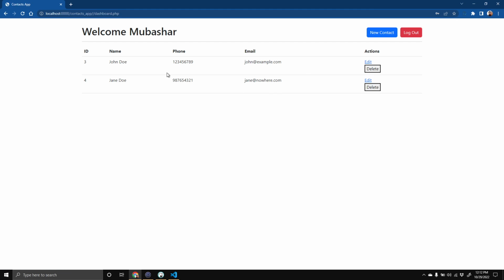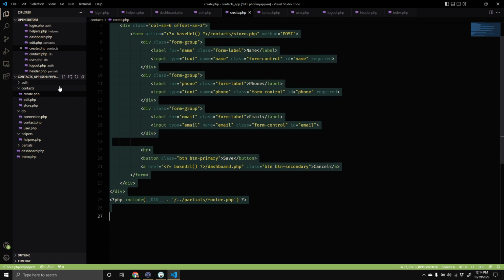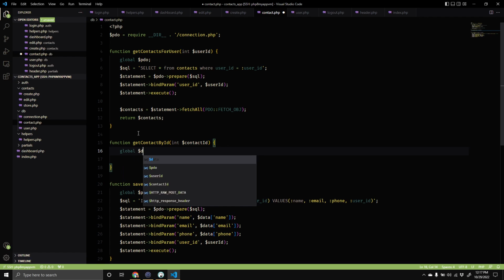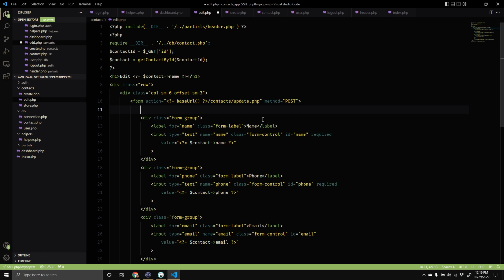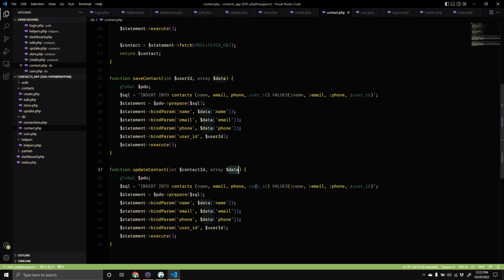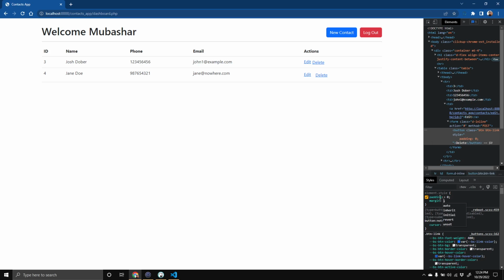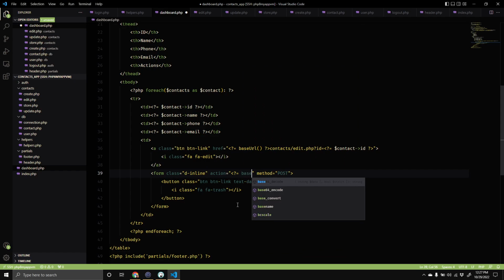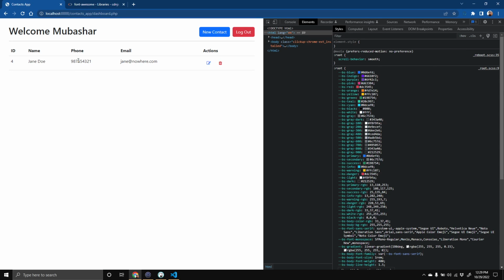Contacts application in core php - Part 4 - Edit and Delete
In this video we we look at editing and deleting contacts using core php.